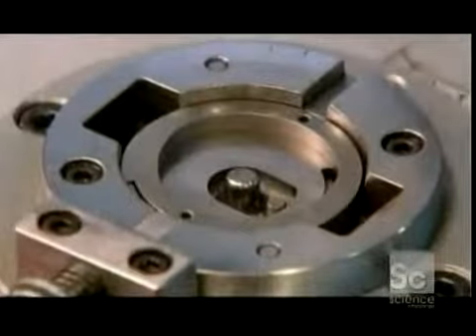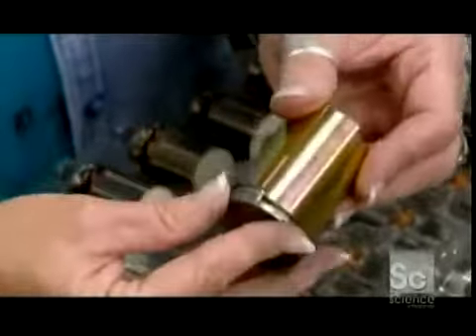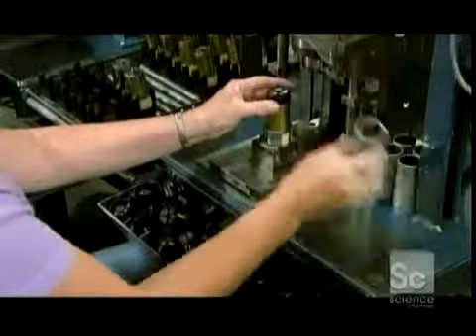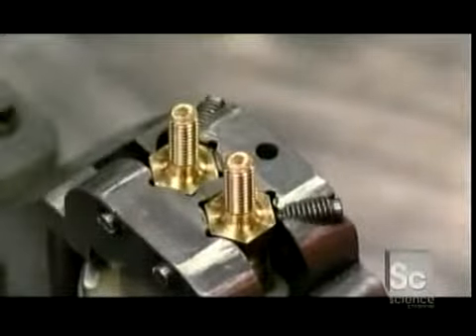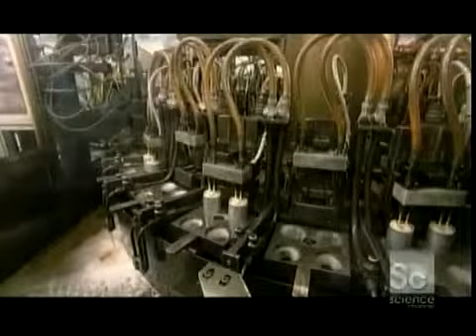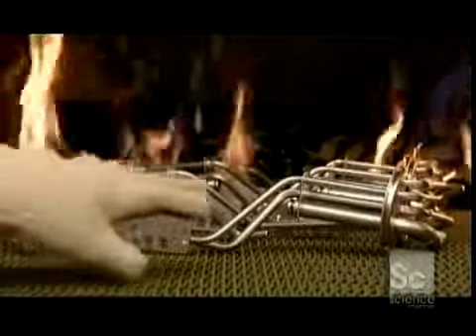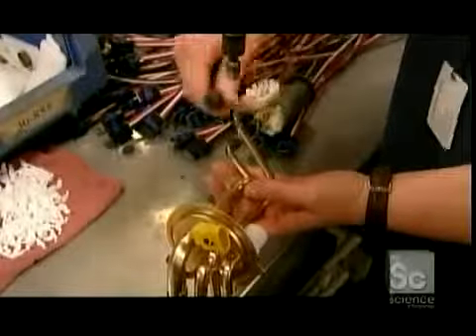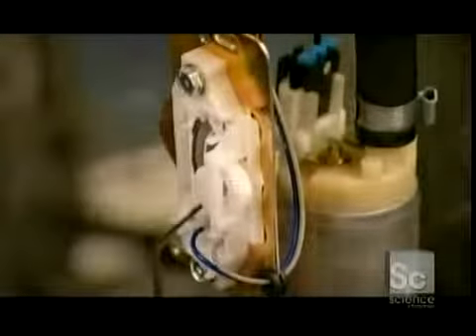How It's Made Automotive Fuel Pumps